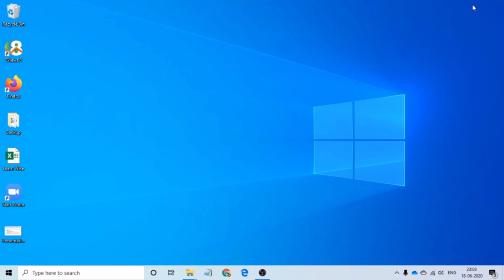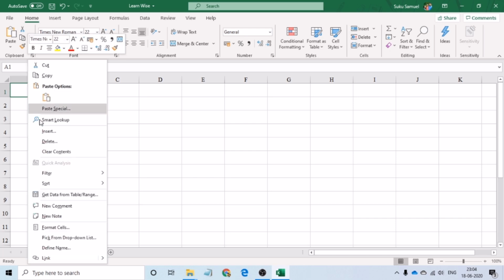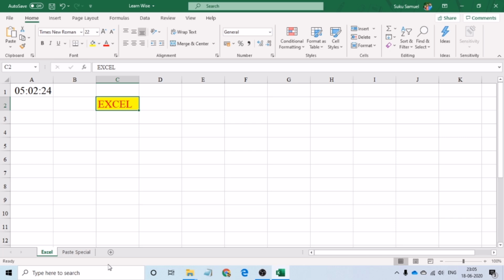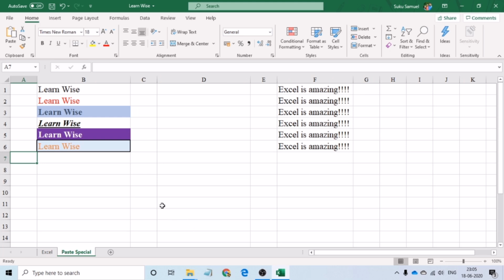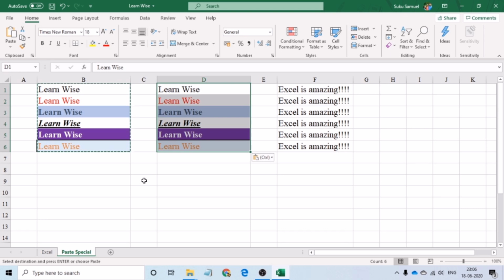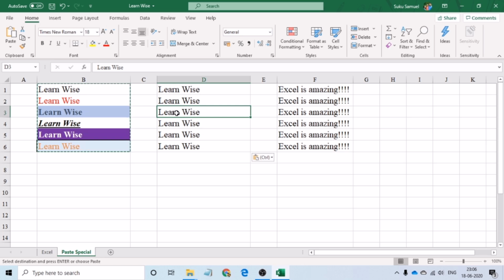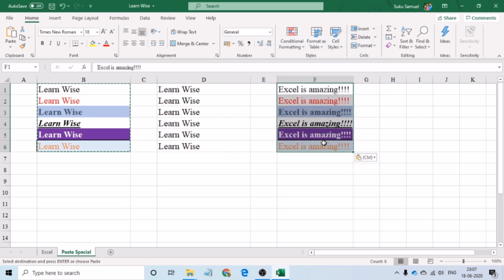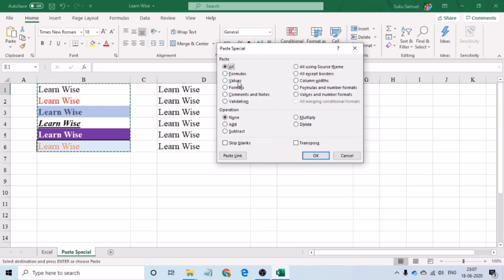Paste Special: Edit your data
Having trouble formatting large datasets in Excel???

This video tutorial provides a simple solution using Paste Special functionality to process data and separate value from format in an Excel cell!